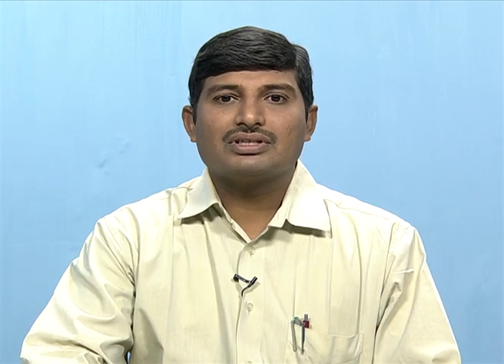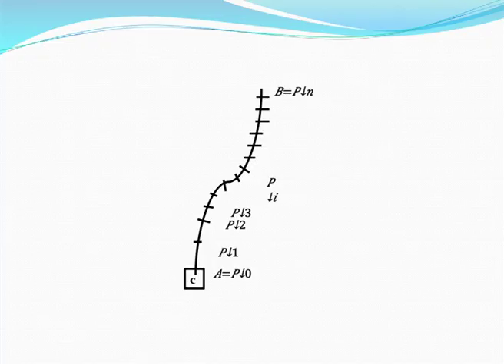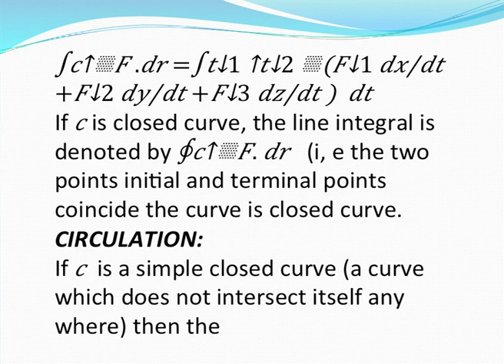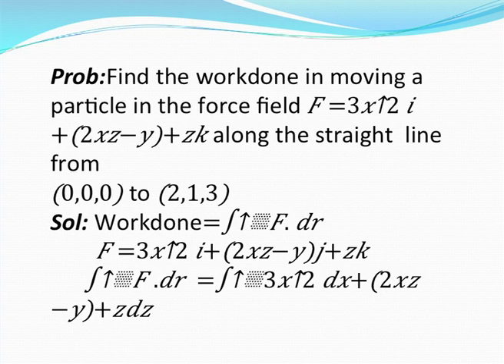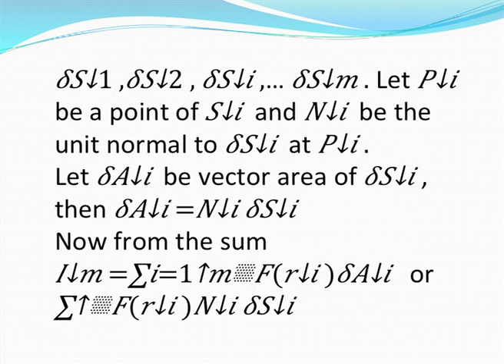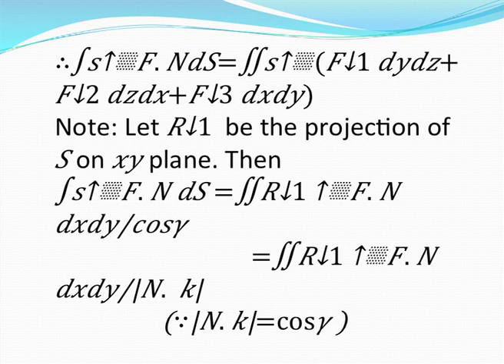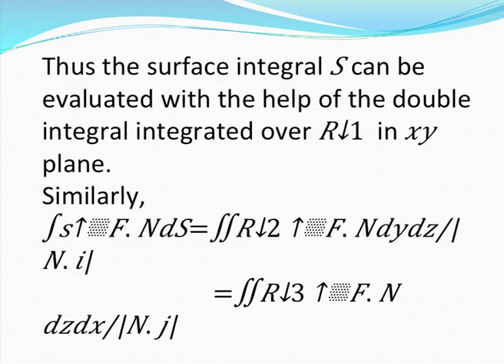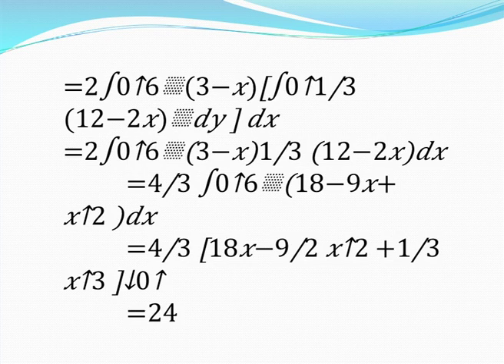BRAOU B.Sc 3rd Year Maths : Line, Volume and Surface Integrals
Year-3rd Year
Semester-6
Subject-Mathematics
Course itle-VECTOR CALCULUS
Expert-"Dr.G.Upender Reddy"
Course Code-BS 617 MAT
Block No-3
Block Name-VECTOR INTEGRATION
Unit No-7
Unit Name-LINE INTEGRAL AND SURFACE INTEGRAL